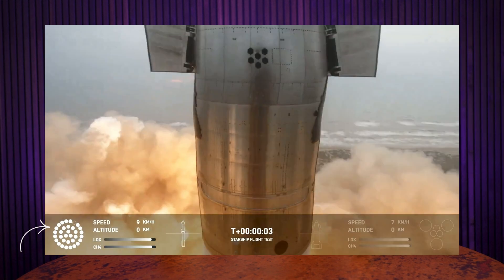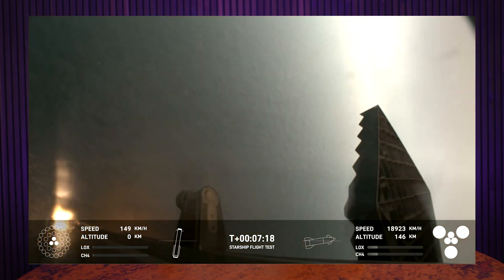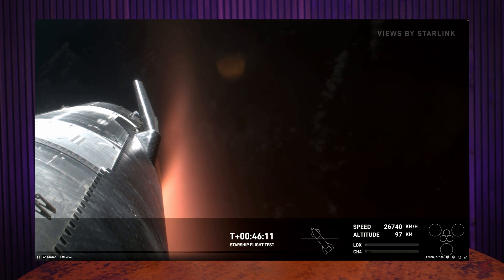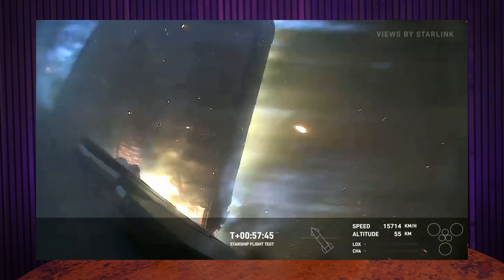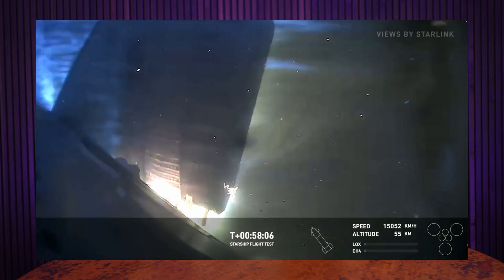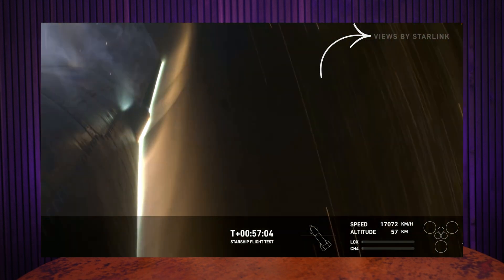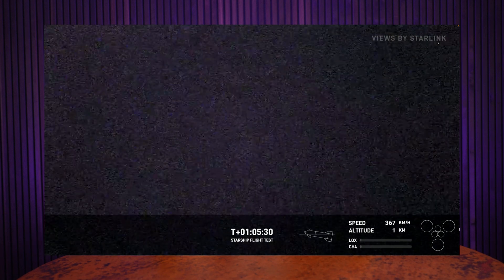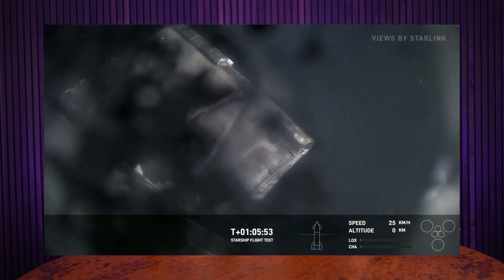SpaceX's Starship almost broke apart on its fourth test flight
SpaceX's Starship lifted off for its fourth test flight today, June 6, at 7:50 am CT. Here's what happened during the flight, as well as whether I think it was a success.